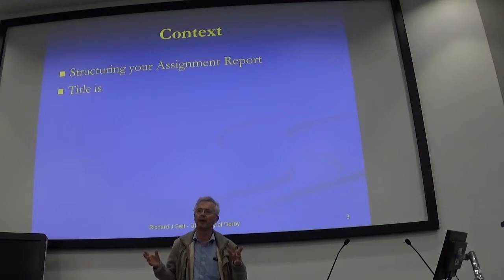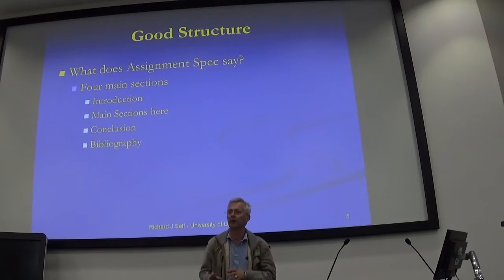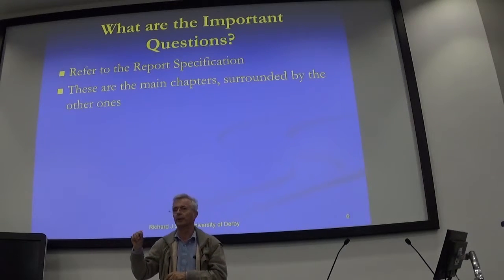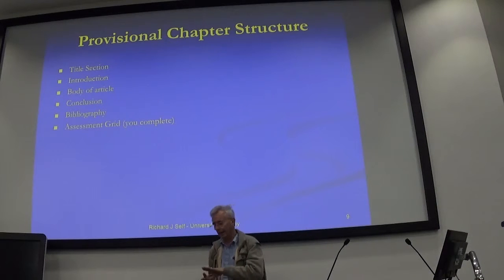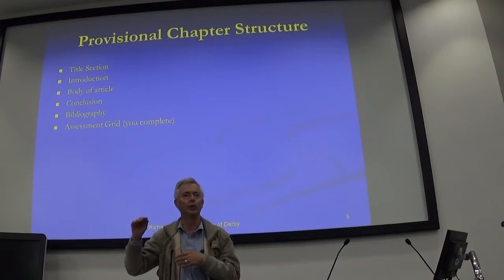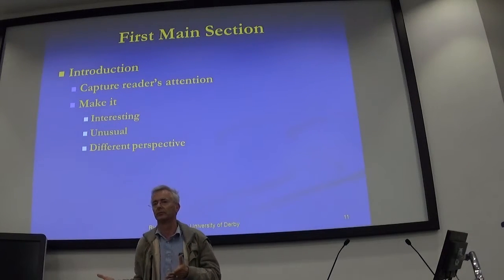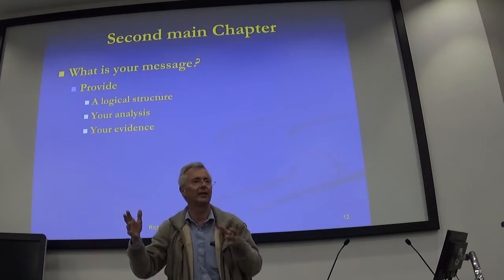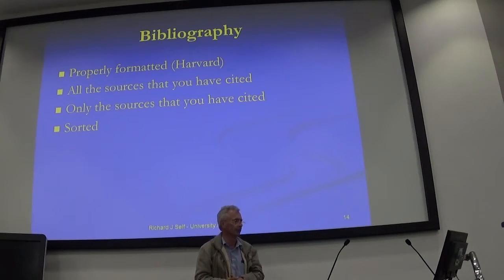ICS Week 3 - Writing a Report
This session provides guidance in how to research, structure and write your article.